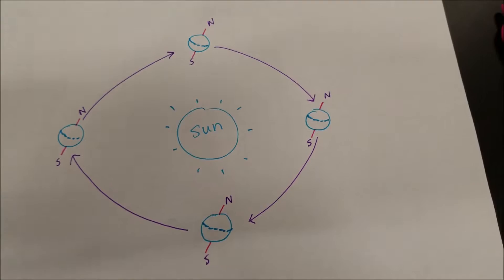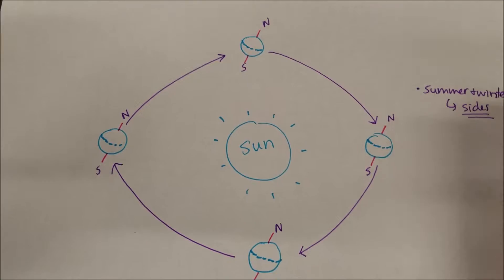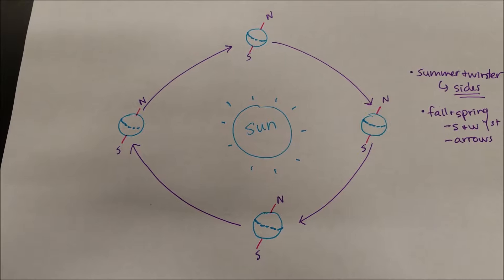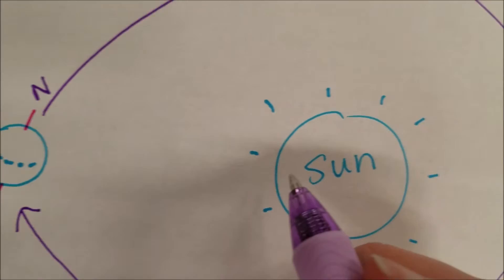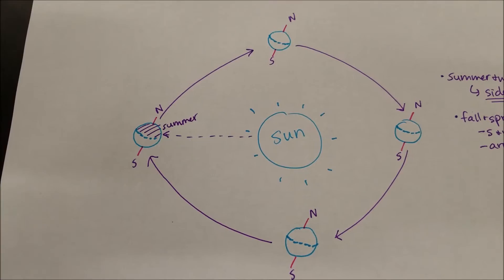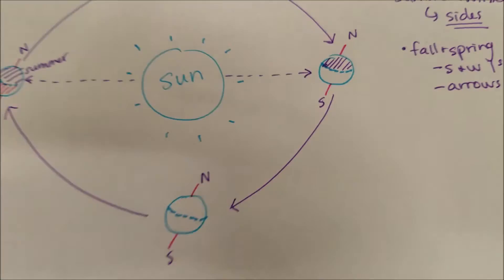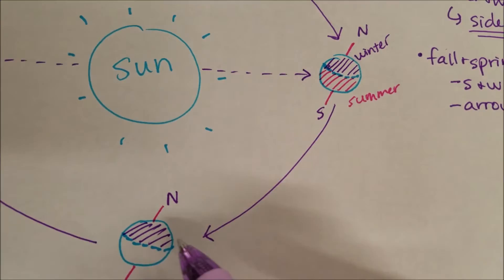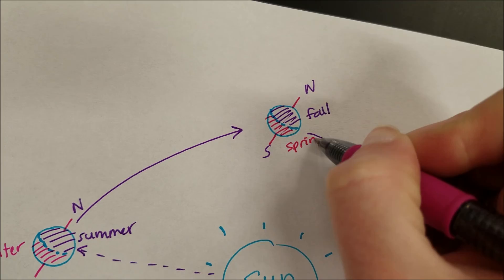8.7A Seasons Digaram Short Example